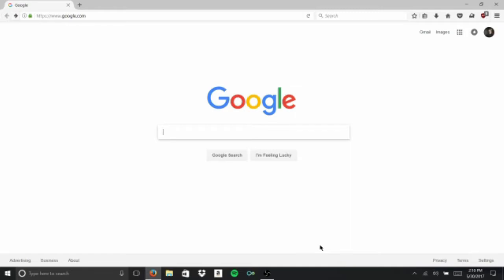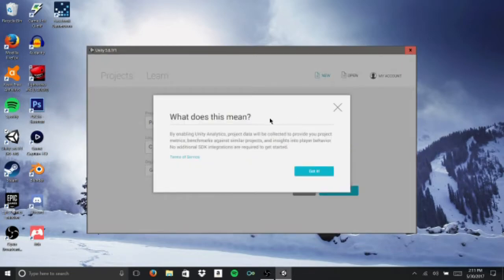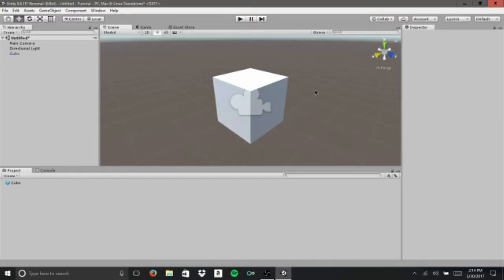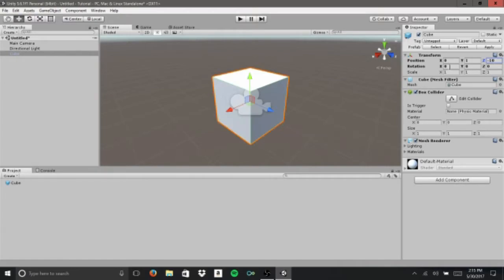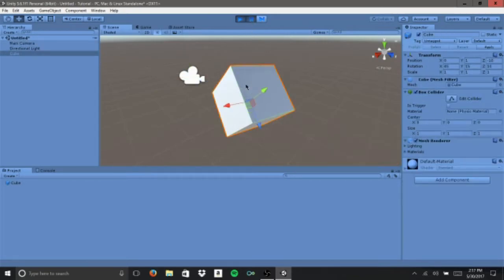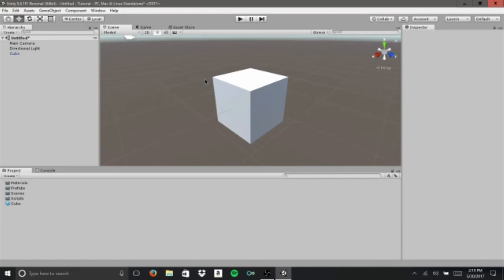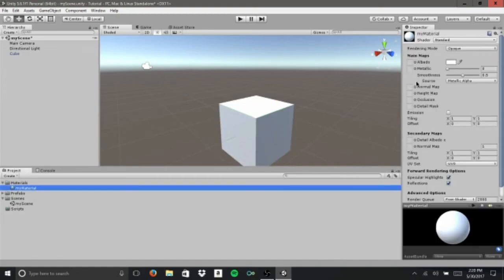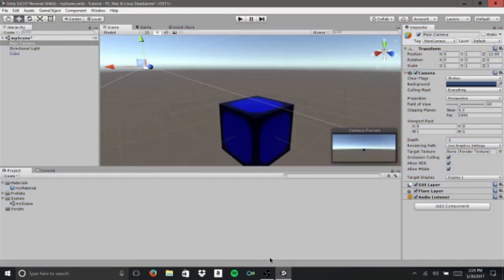Unity Tutorial #1 Introduction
Hey Hey It's Mae and welcome to another video where today, we are debuting a new series' and in this series' I am going to walk you guys through Unity! Unity is a 2D/3D game engine which means it is used to make games. In this video, I go through the basics of the window! Let me know if you have any questions or comments :D I will be reading through the comments.

In addition, let me know what you want to see me record , I am open to suggestions!

JeffHardddyyy, I add Back :)

♦ Check out Games I made!